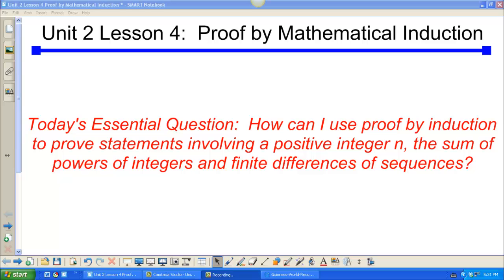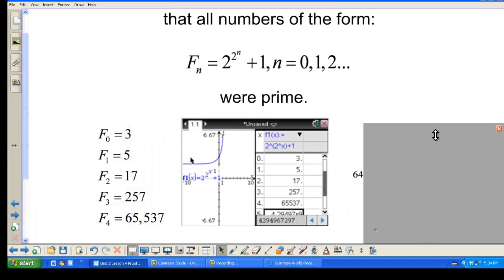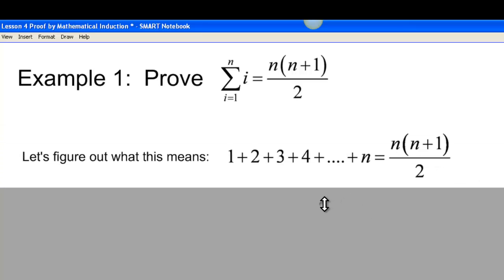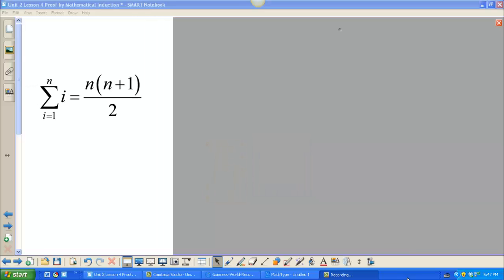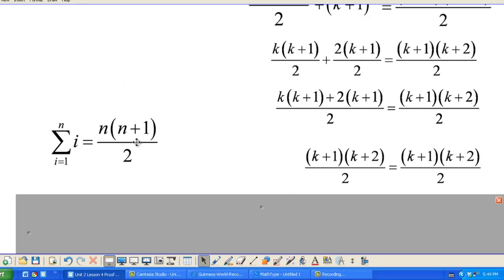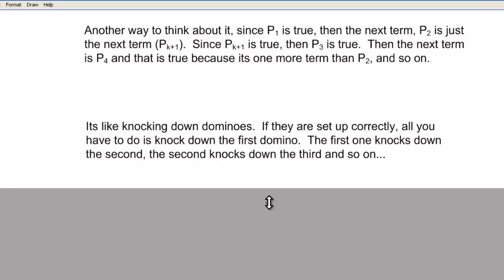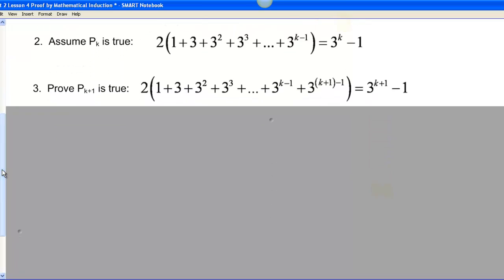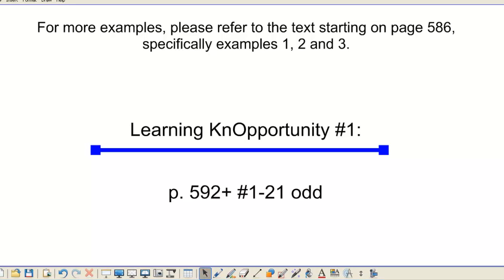Unit 2 Lesson 4 Part 1-Mathematical Induction